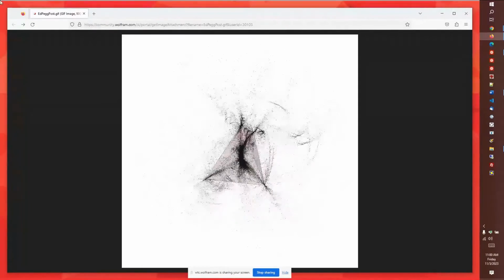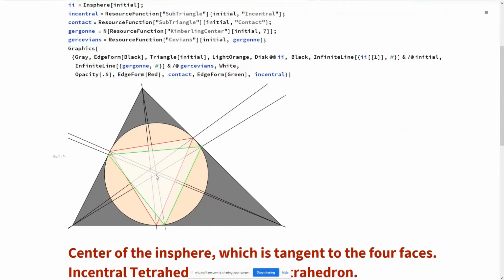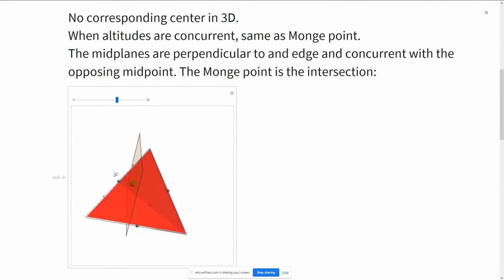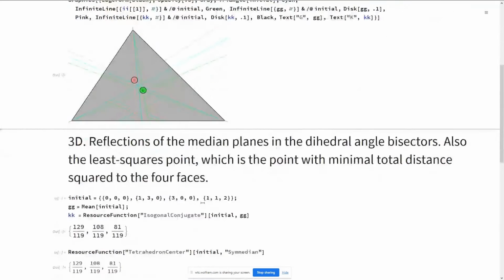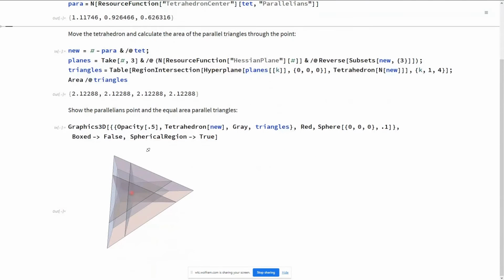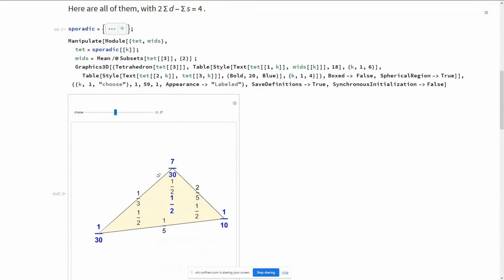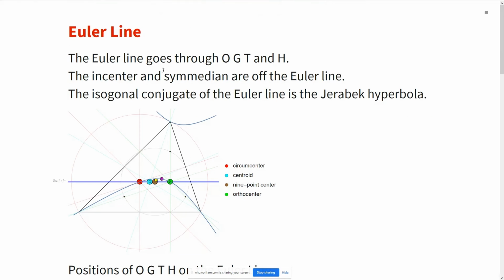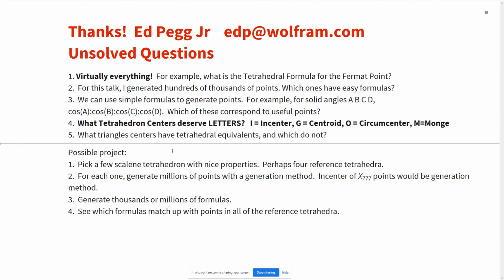Tetrahedron Center Functions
In a recent Community post, tools for calculating a hundred thousand tetrahedron centers were used to make an animation. For this talk, a dozen new geometry tools for both 2D and 3D spaces will be discussed.